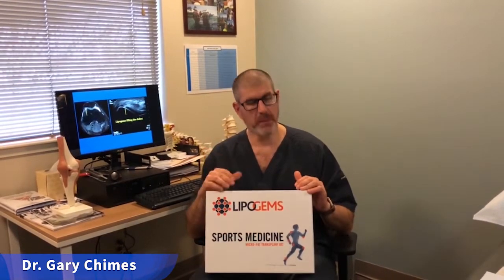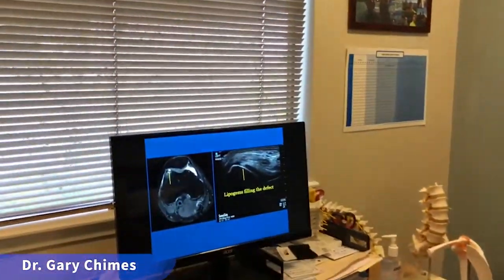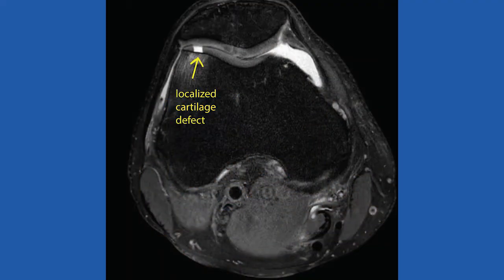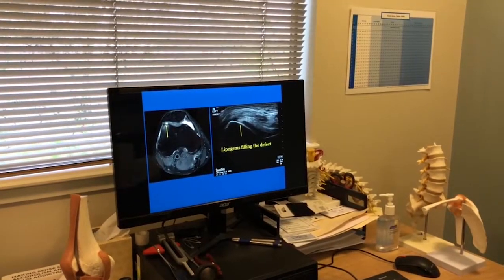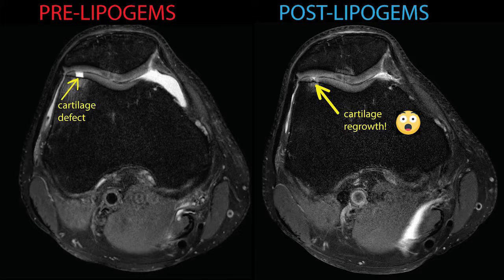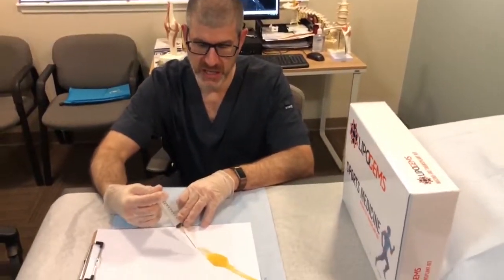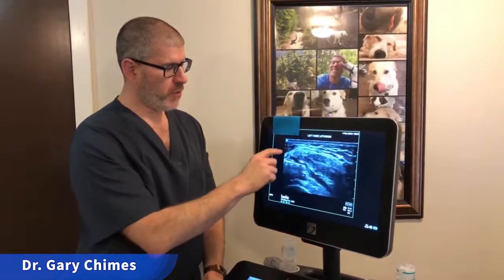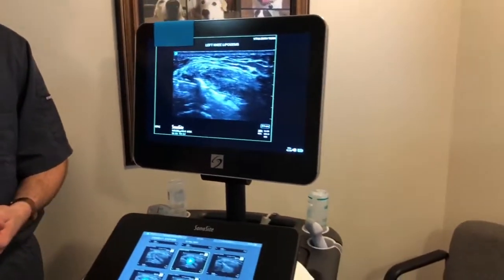Ultrasound-guided Regenerative Medicine: cartilage regrowth | knee osteoarthritis treatment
Our bodies have the incredible power to heal💫!

Dr. Chimes shares a successful case of cartilage regrowth post-Lipogems procedure.

We're excited to offer a variety of regenerative medicine options to help patients heal and return to the physical activities they love!

What is LIPOGEMS?
Lipogems uses the innate healing capabilities of adipose tissue to aid in the healing process to repair, reconstruct, replace, and support damaged or injured tissues.